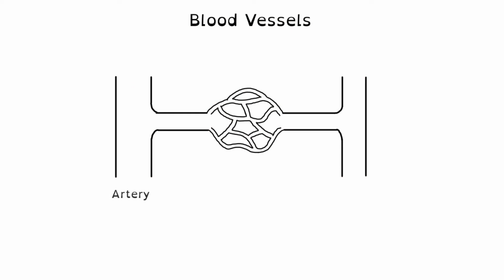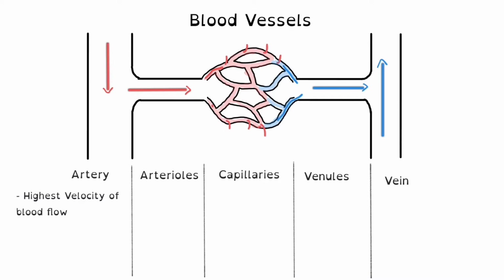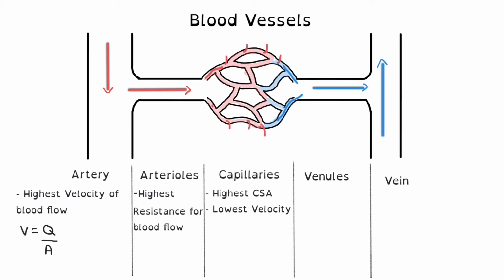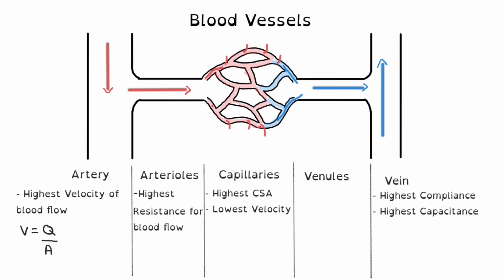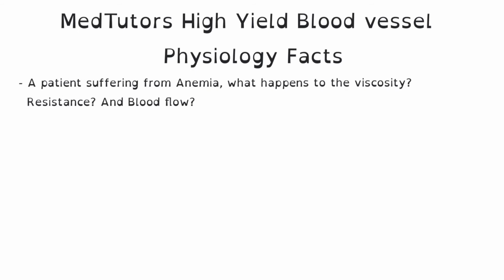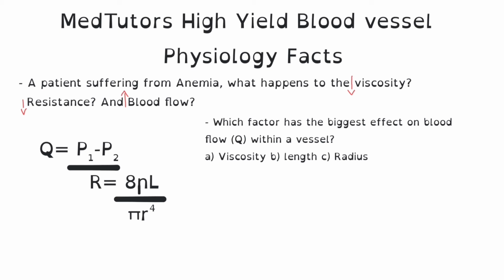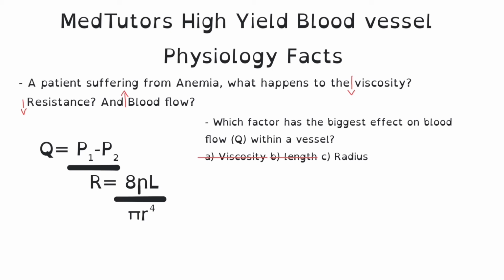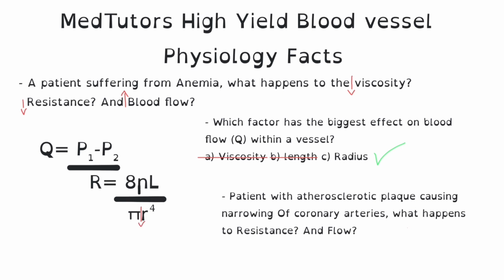High Yield Blood Vessel Physiology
Tendai presents, High Yield Blood Vessel Physiology.